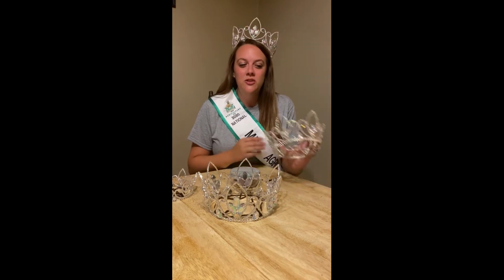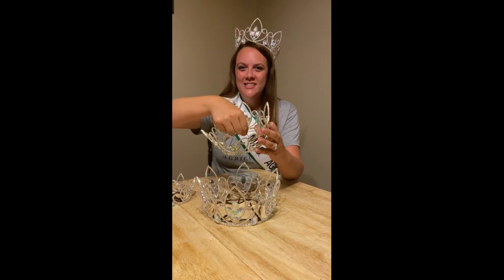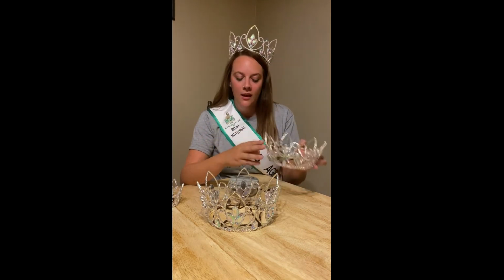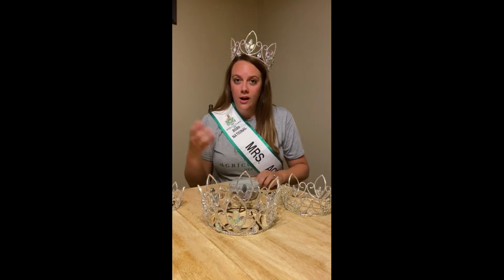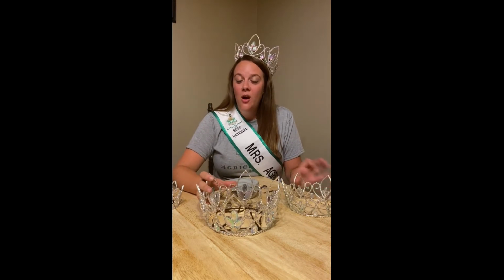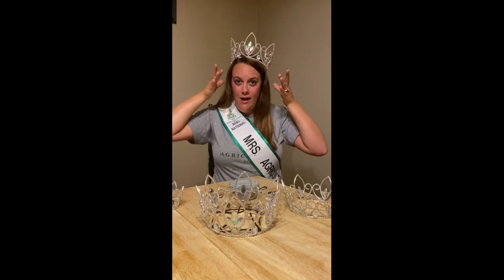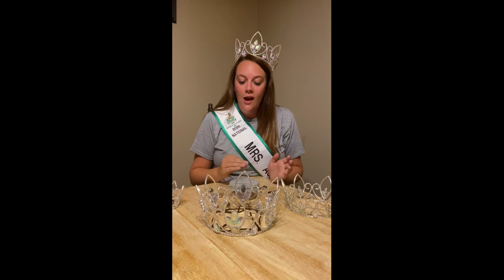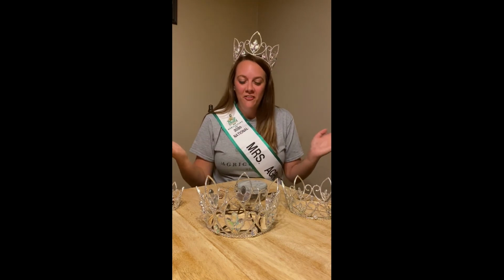Tips and Tricks for Wearing Your Miss Agriculture USA Crown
Cassidy Kuhl, 2020 National Mrs Agriculture USA, and mother to the 2020 National Tiny Miss Agriculture USA, gives some tips and tricks for wearing a round style crown such as the Miss Agriculture USA crown.